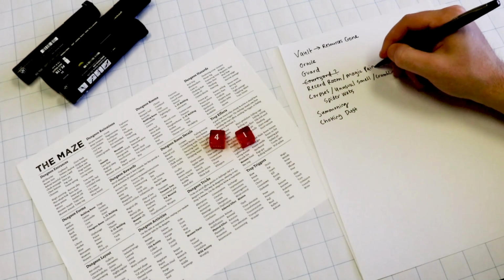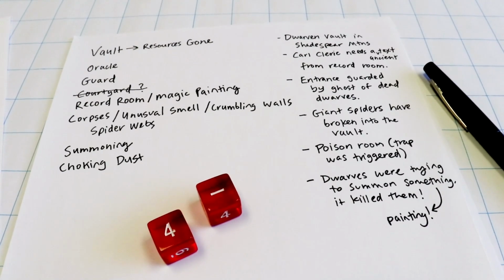How to Design Quick Dungeons AND Battle Maps!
I used the excellent random tables from Maze Rats to create this dungeon in 15 minutes! And used a 5mm Bullet Tip and 1mm Posca Markers on non-photo blue 1" grid paper to draw the map in under 1.5 hours!